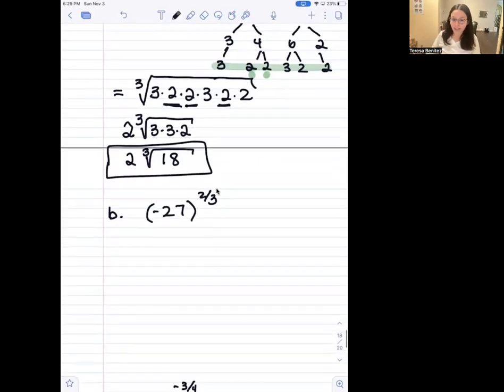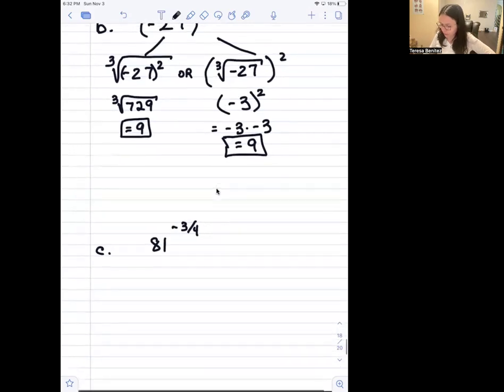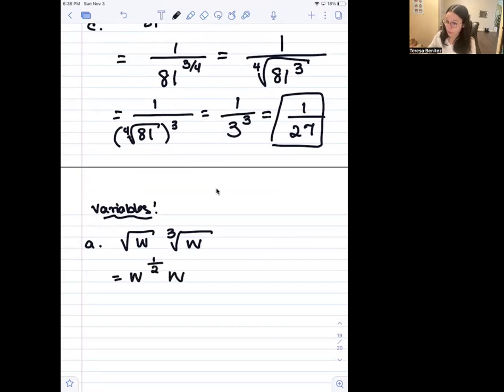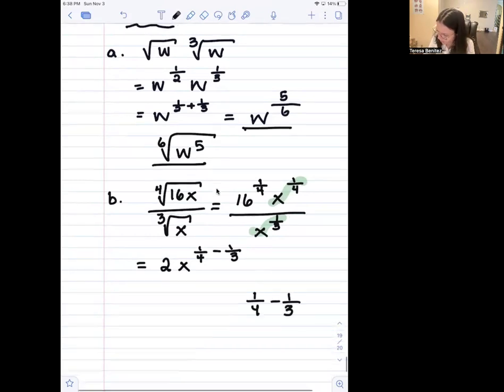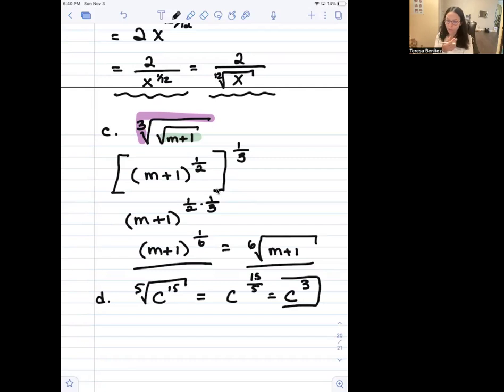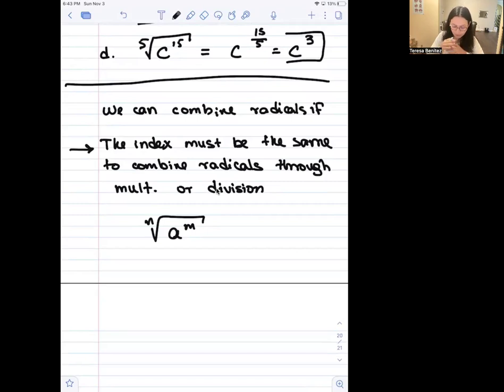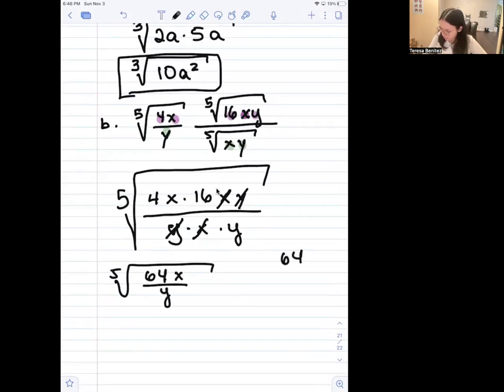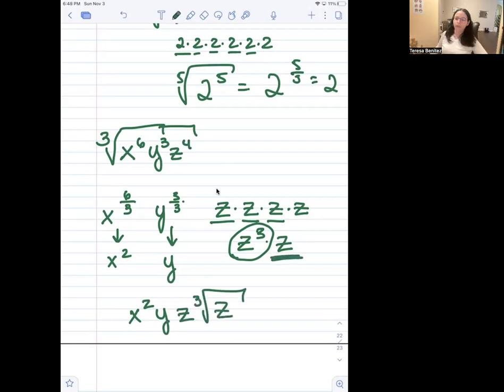Unit 9.1 Part 2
MAT 1033 Fall 2024